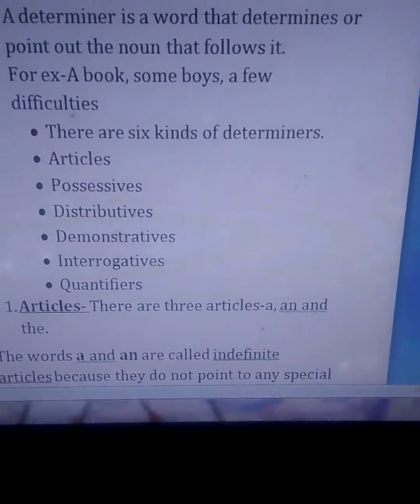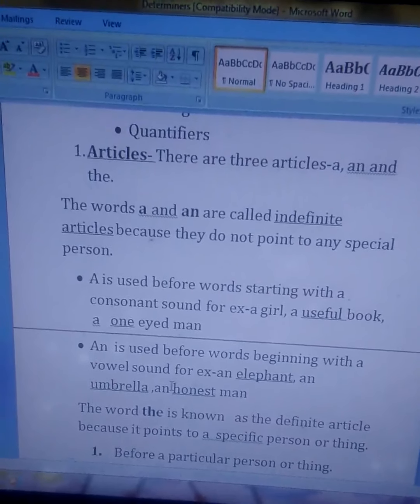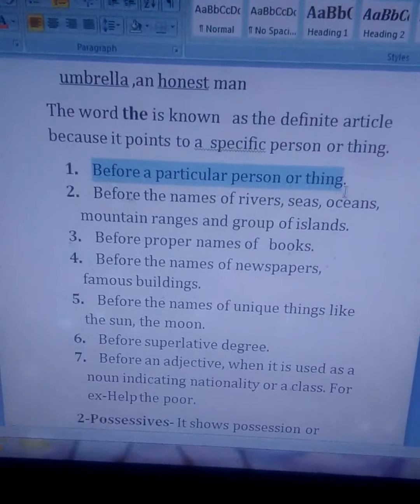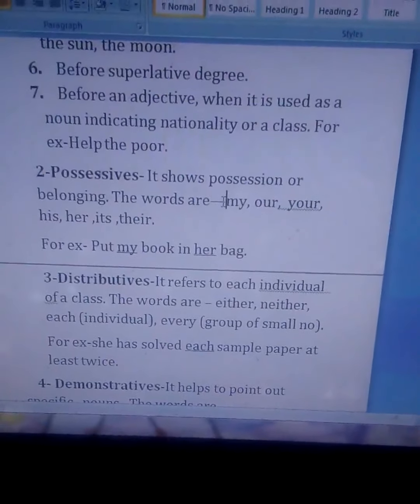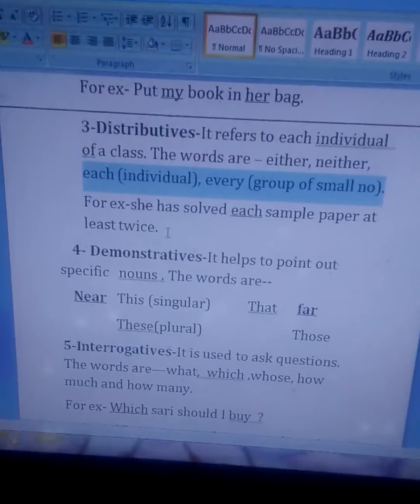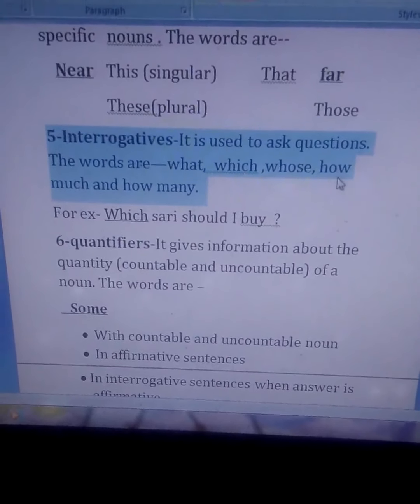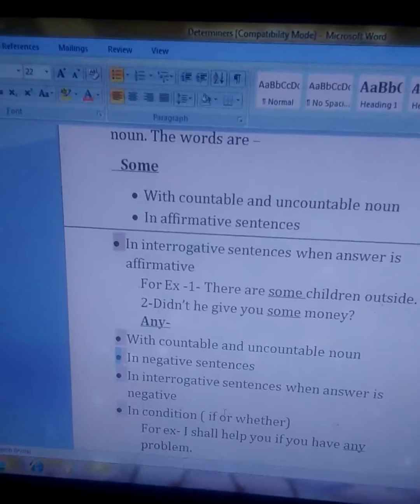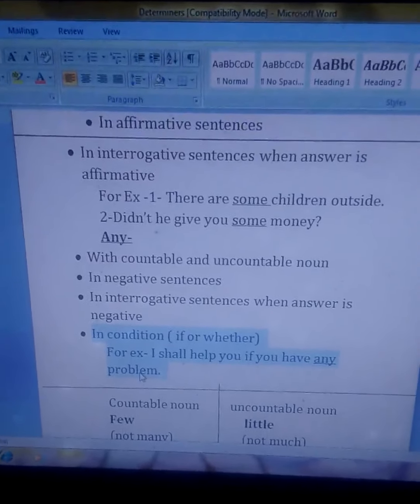Determiner part 1